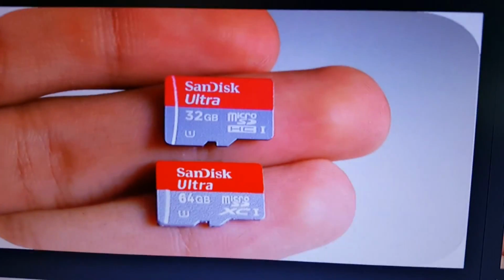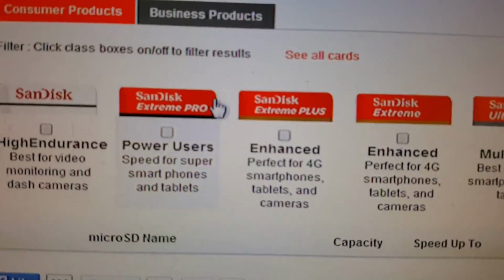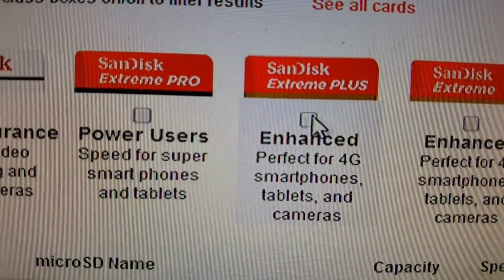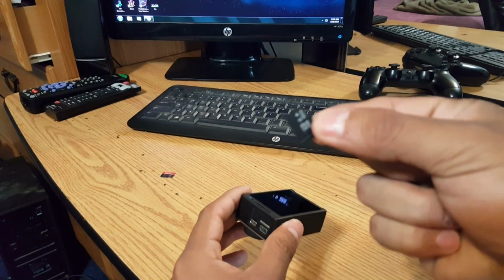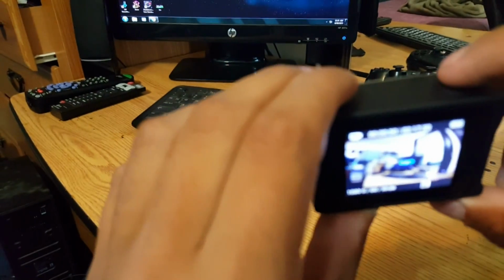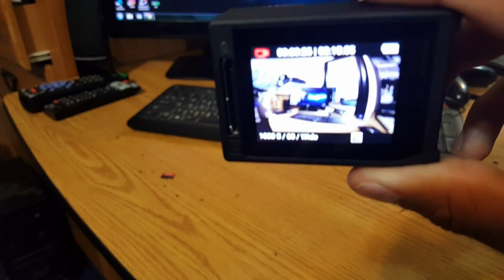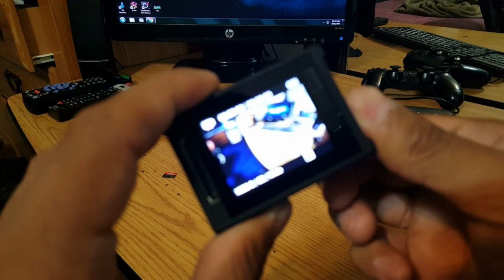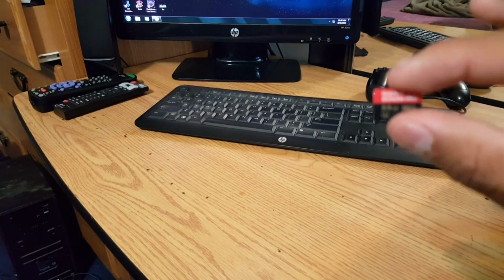SD CARD ERROR - FIXED! GOPRO HERO 4 White, Silve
How to fix sd card error -  Go pro hero 4 ALL GENERATIONS 2015

link to Micro sd card